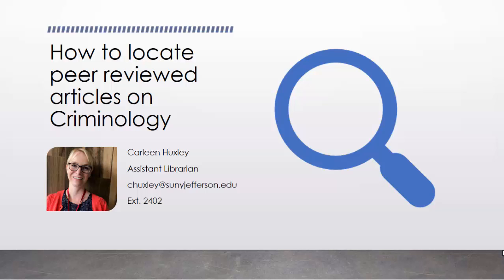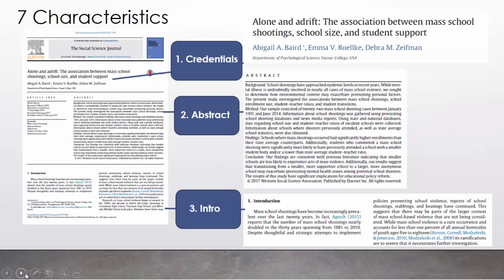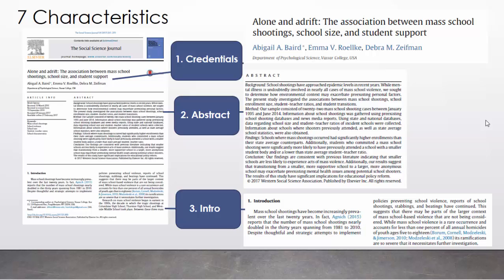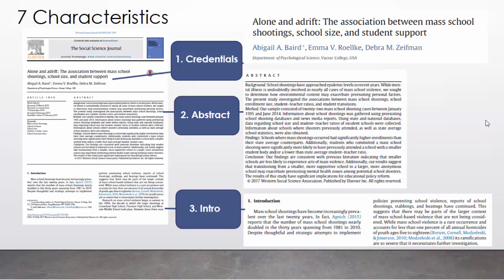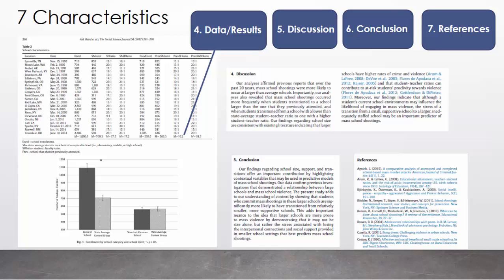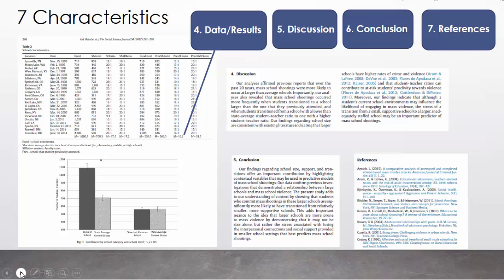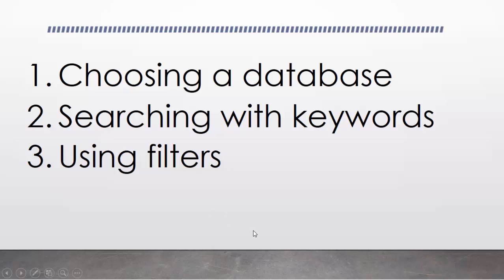Part 1 What is a Peer Reviewed article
Part 1. Tutorial for L. Tuttle SOC 245